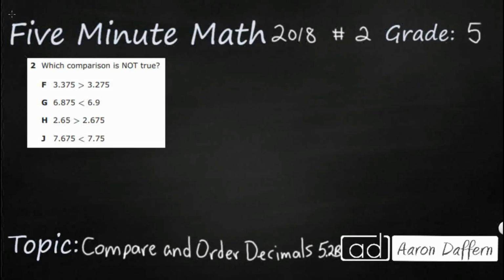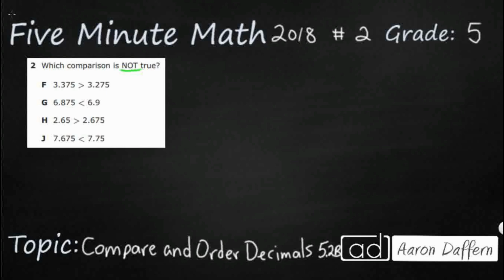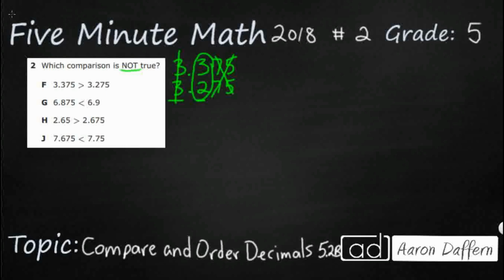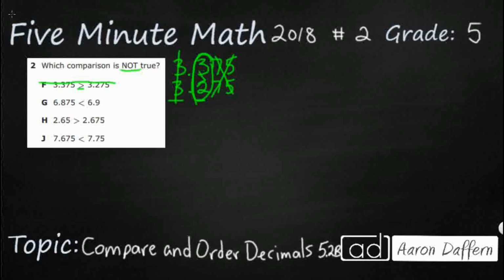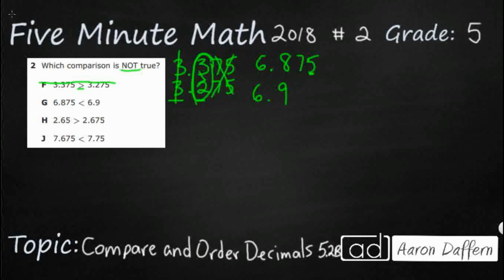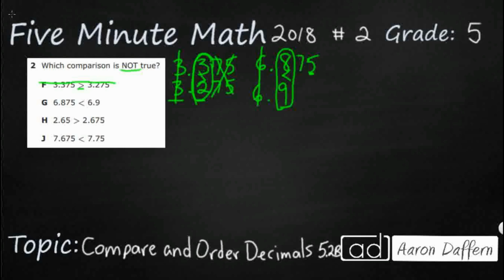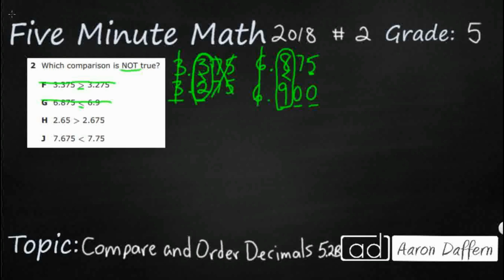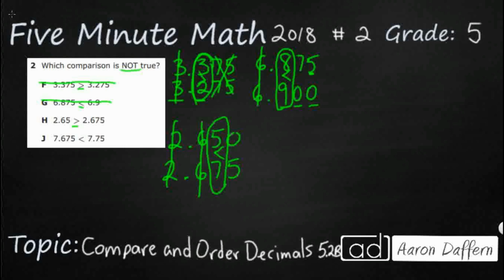5th Grade STAAR Practice Compare and Order Decimals (5.2B - #6)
Practice compare and order two decimals to thousandths and represent comparisons using symbols with a test item from the 2018 released STAAR test (#2 - 5.2B).